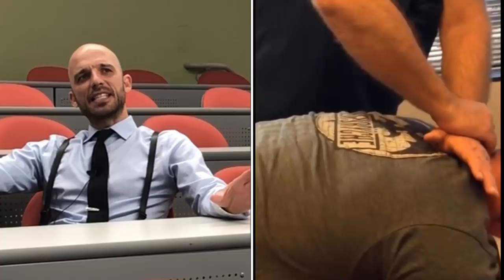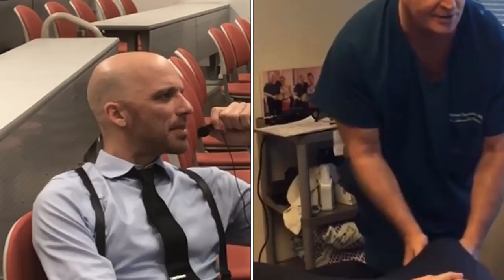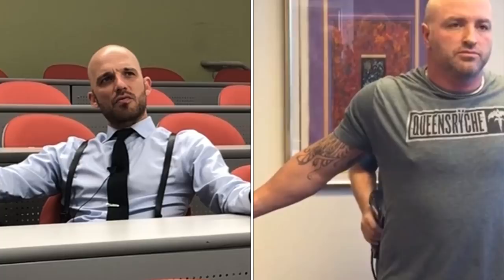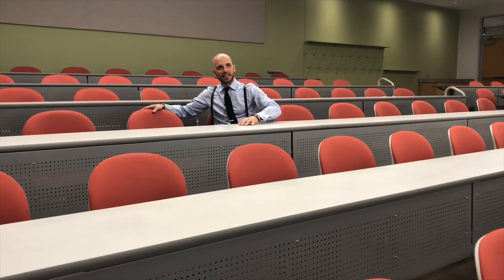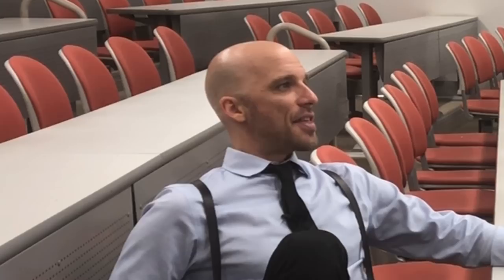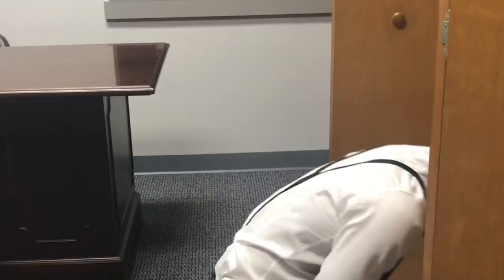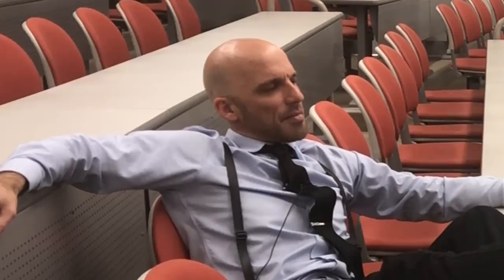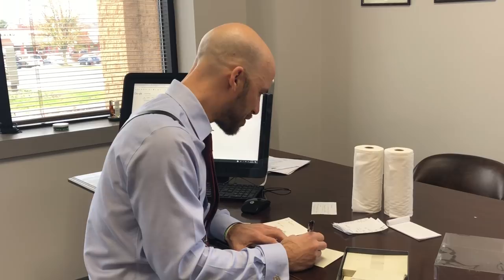Chiropractic Video Review by a Chiropractor.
First ever chiropractic reaction video!

But we're not just watching spines get cracked. Let's identify key similarities in these 2 chiropractor's protocols.

This is part 1 of the "Ring Dinger TM Review" video, which is now titled "Legends, Medicines, & The Specifidinger."

Looking forward to your reaction to my reaction video :)

Watching Your Back,

Dr. B

PS. After further review I saw that Dr. Jason DID NOT have his patient in cervical extension during the prone arthrostim procedure. It was the angle of the shot.